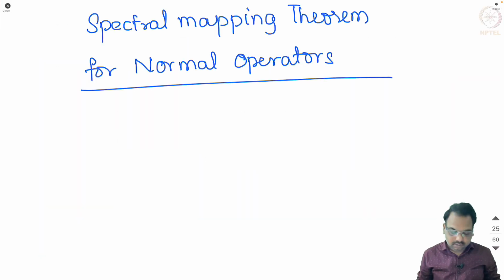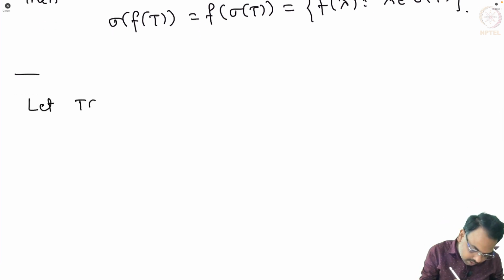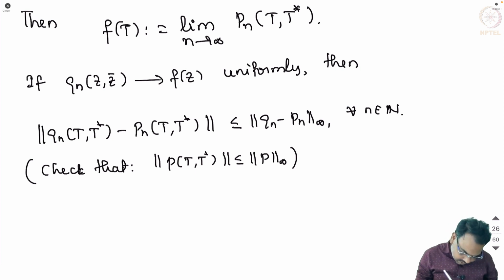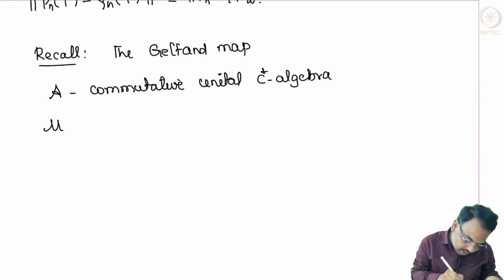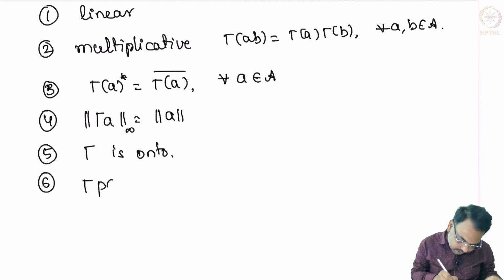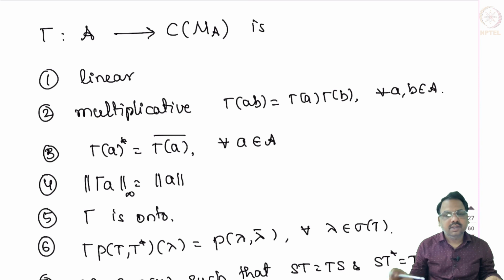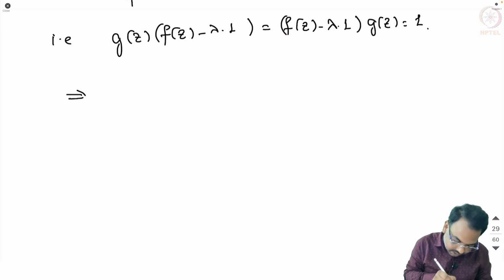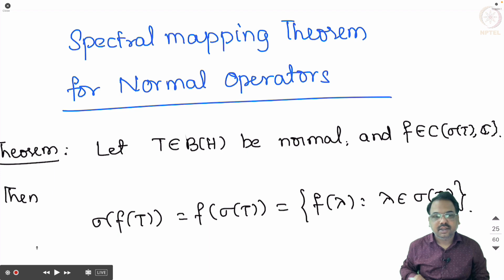Spectral mapping theorem for normal operators continuous functions